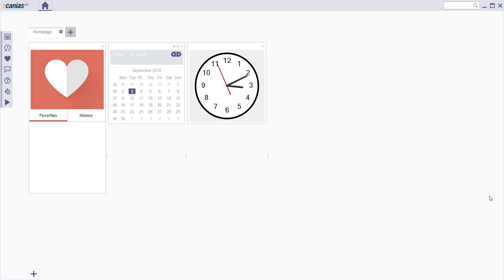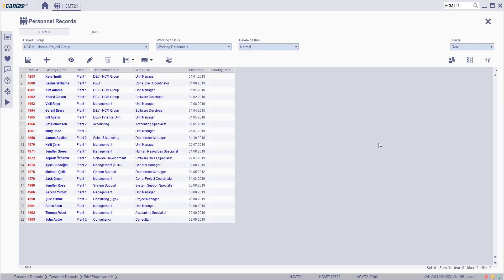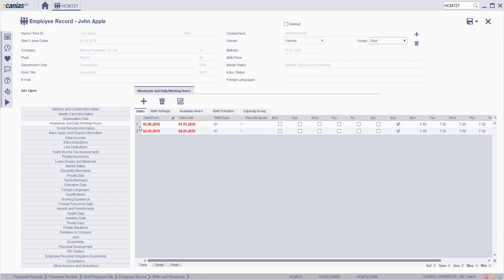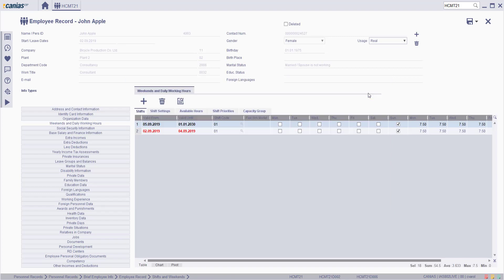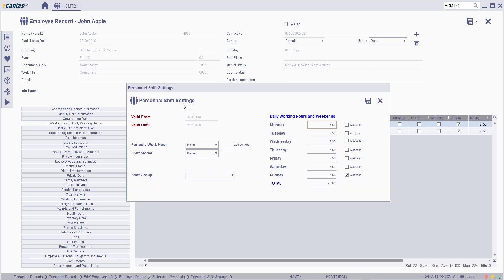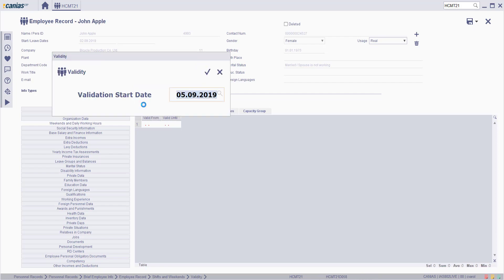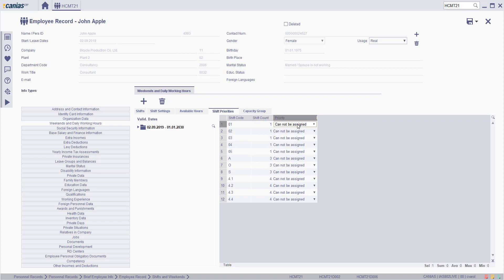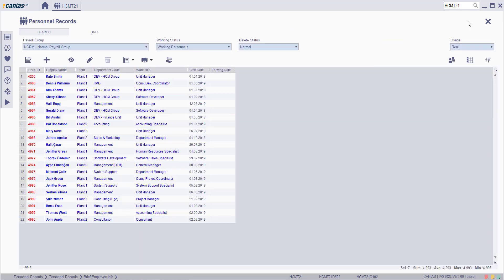HCM 10880 : HCMT21 - Employee Record - Weekends and Daily Working Hours